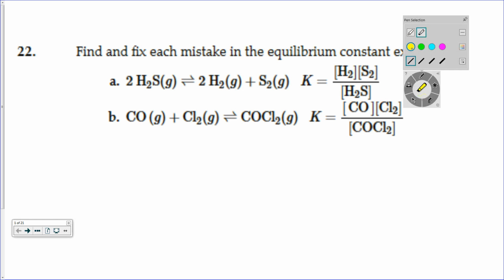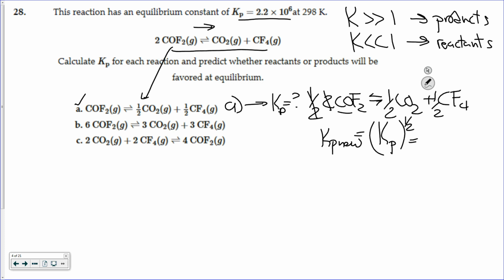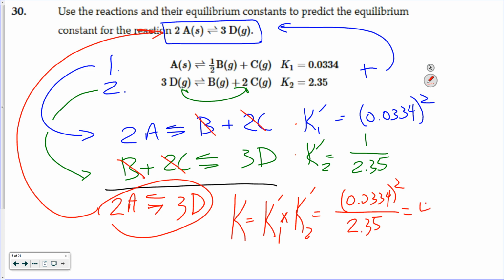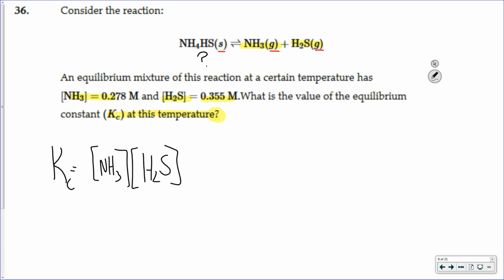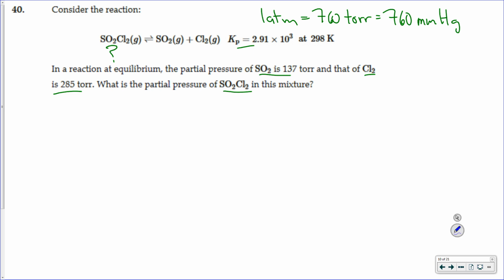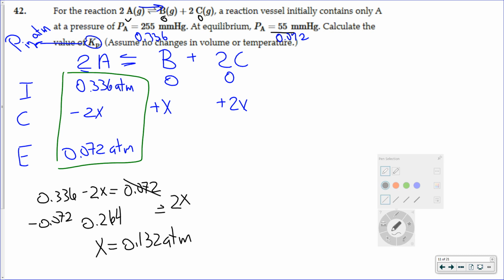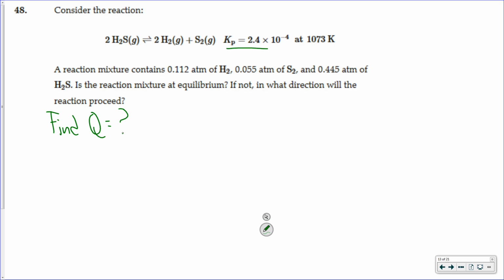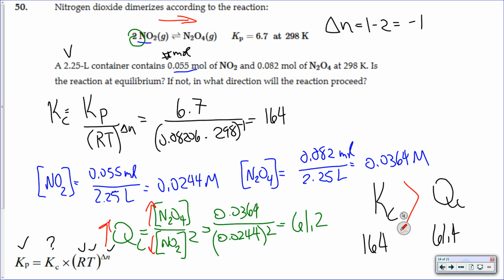EOC Chpt 15 Part 1 Spr20